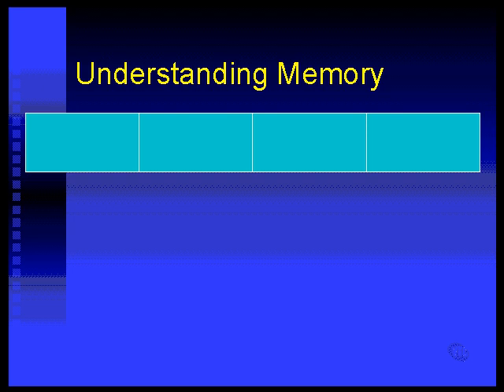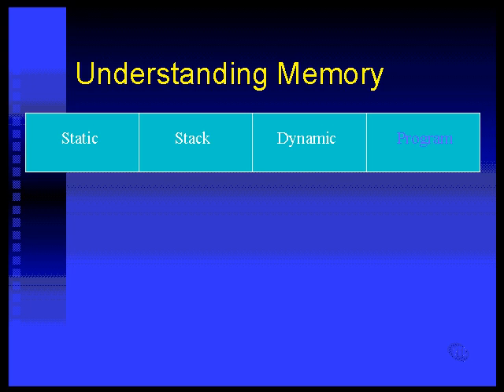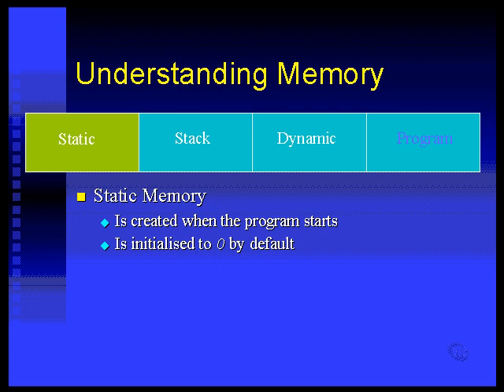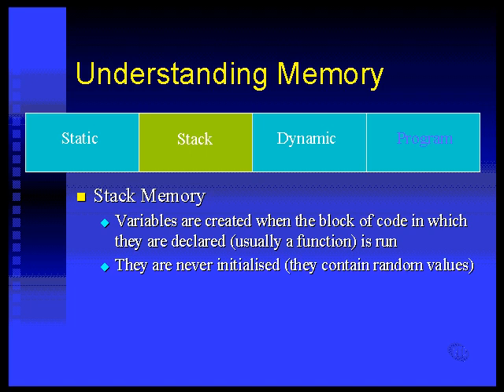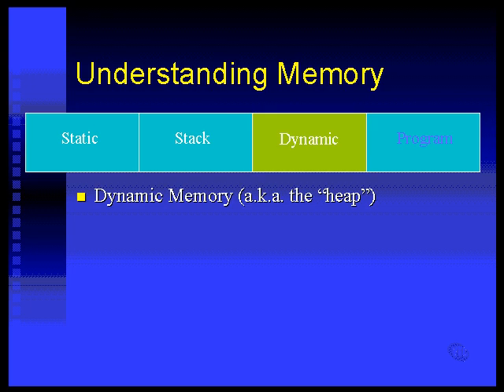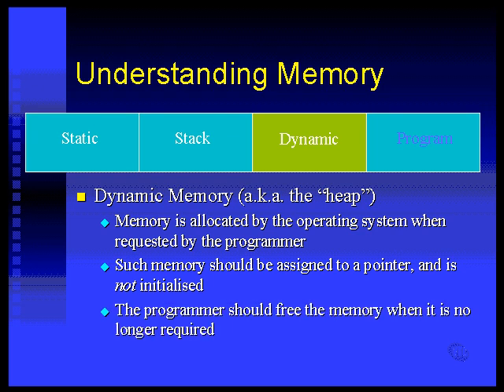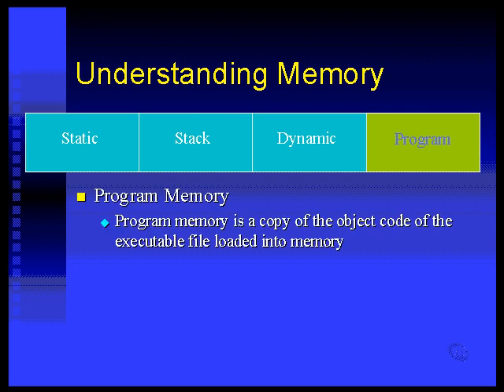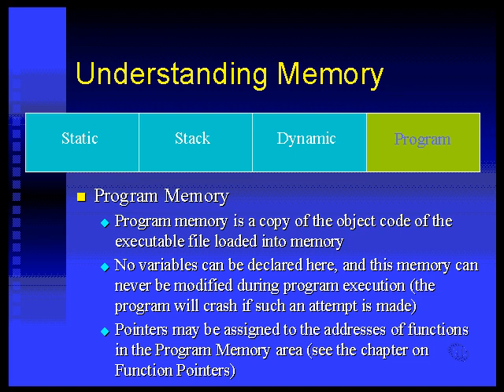C Programming Mark Virtue Chapter 15 #02